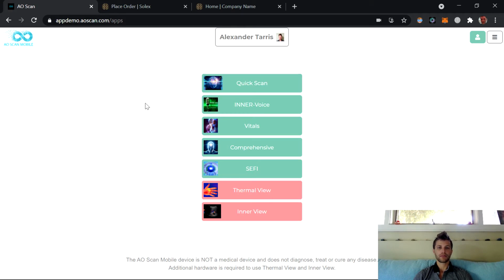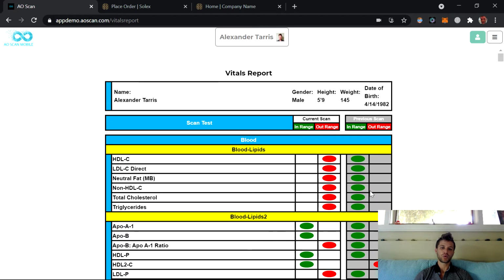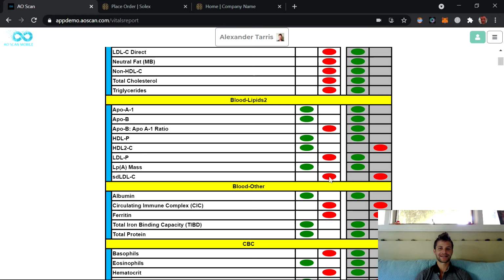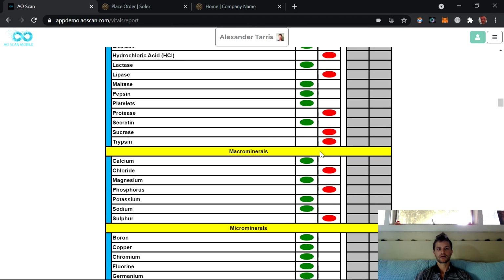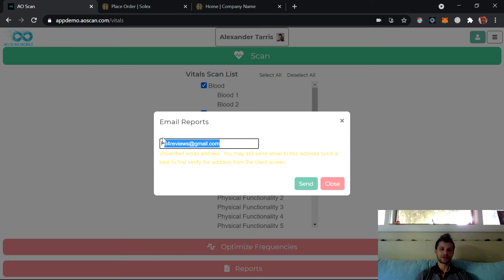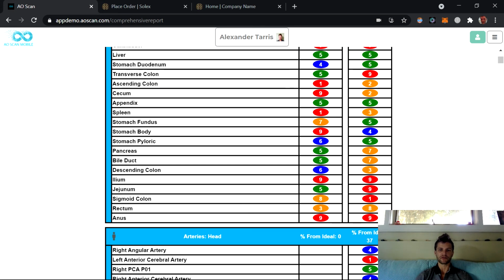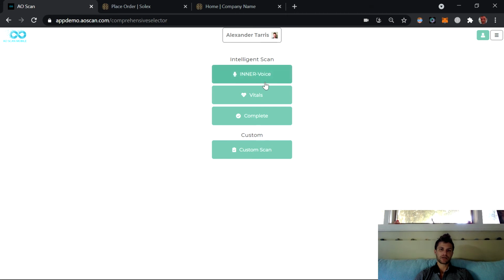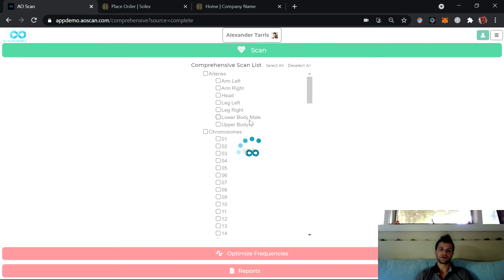AO Scan Mobile Walkthrough Vitals & Comprehensive pt 2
If you're interested in getting a device or getting the software or selling the product go here:

I just launched it and it will be where I am sharing all the best health research in technologies, products, modalities and you can ask questions and share cutting edge knowledge with others.